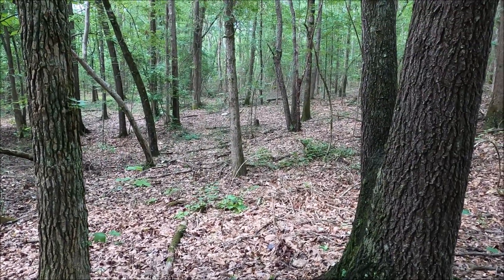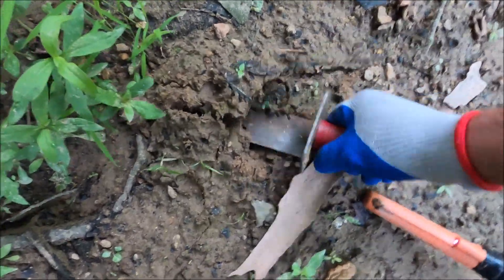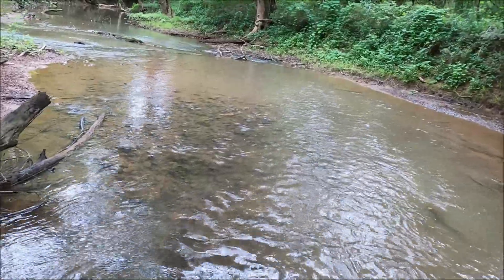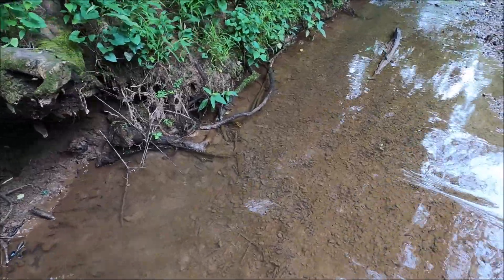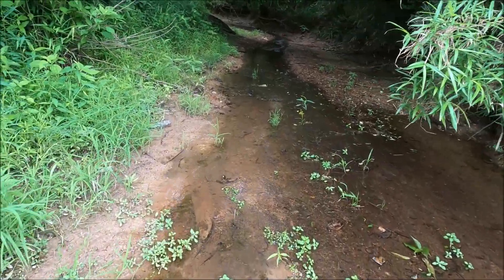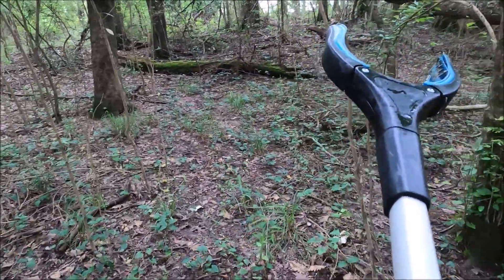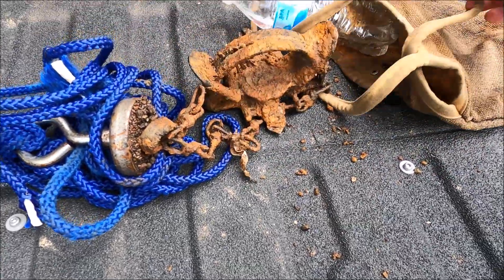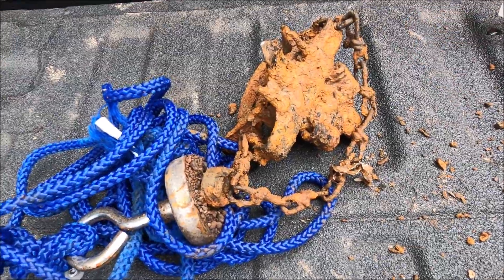Metal Detecting Magnet Fishing Country Creek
Classic Mail Box:
POB 104